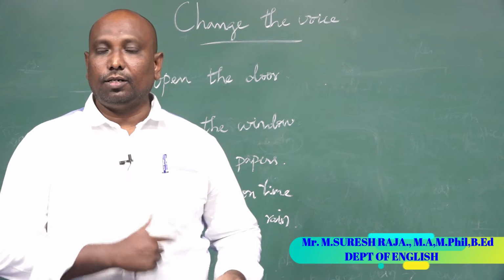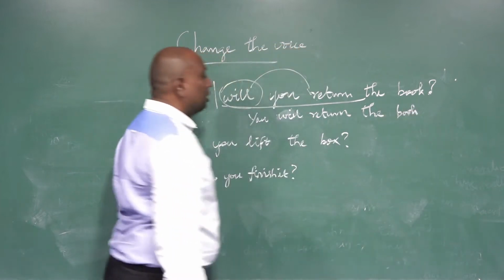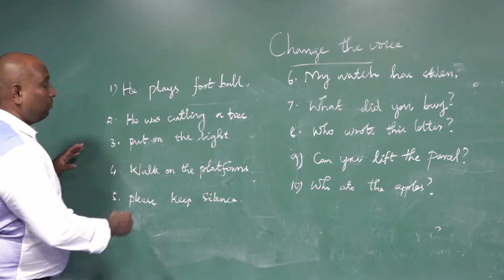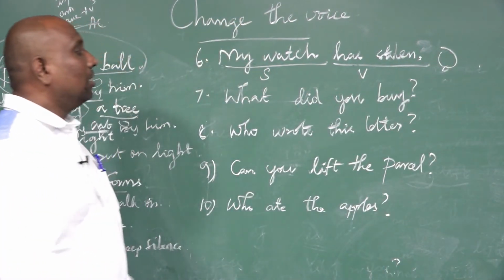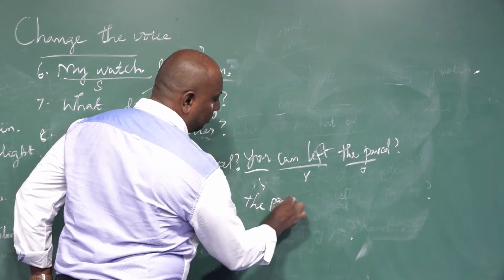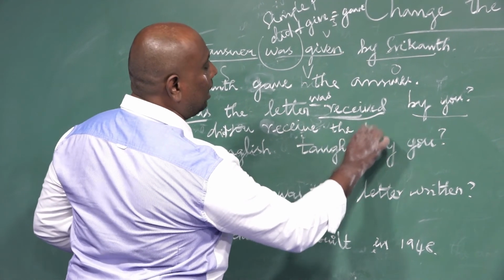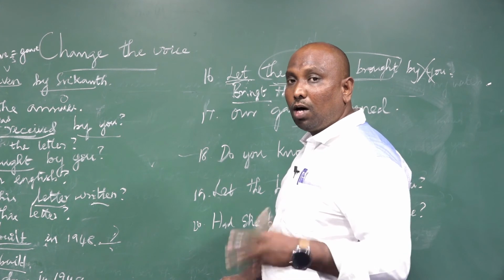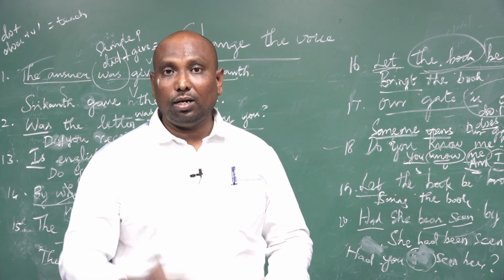XI &XII STD GRAMMAR ACTIVE TO PASSIVE VOICE PRESENTED BY Mr.M.SURESHRAJA